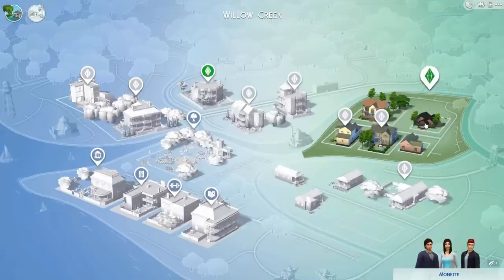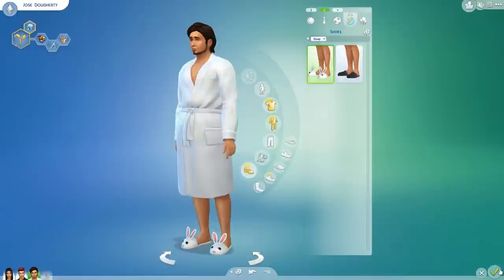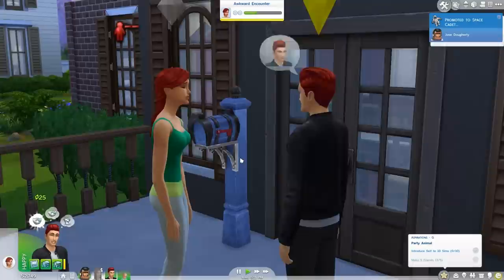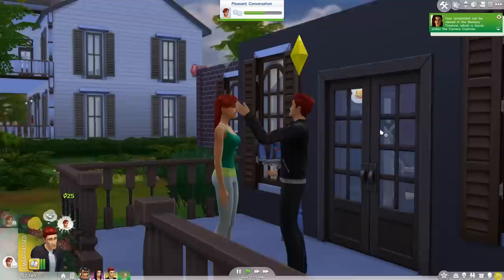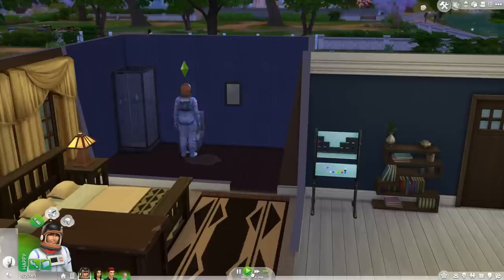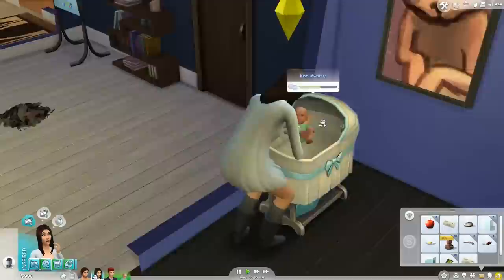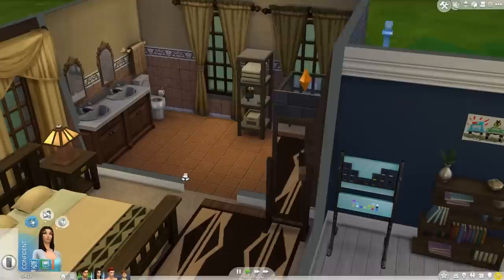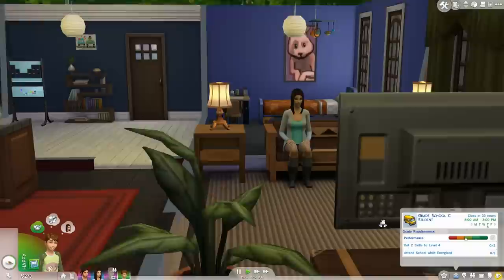Let's Play: The Sims 4 - (Part 24) - Josh Peck